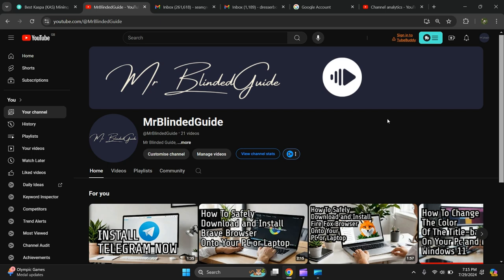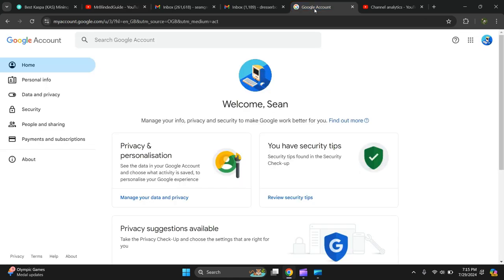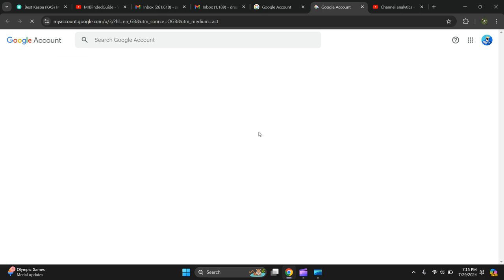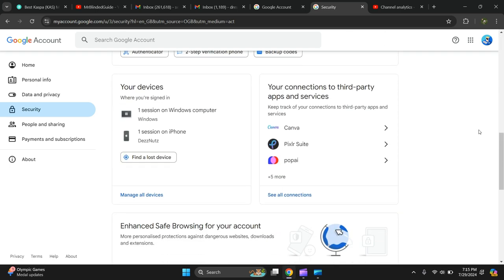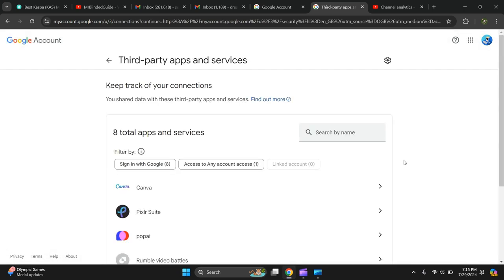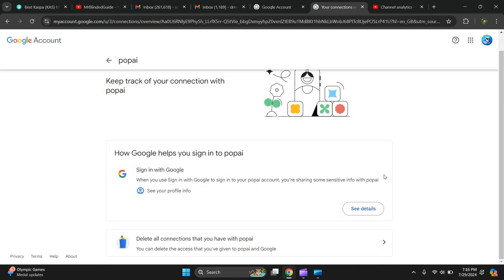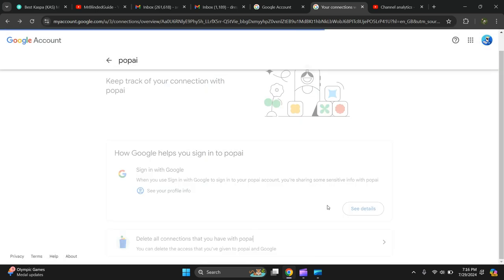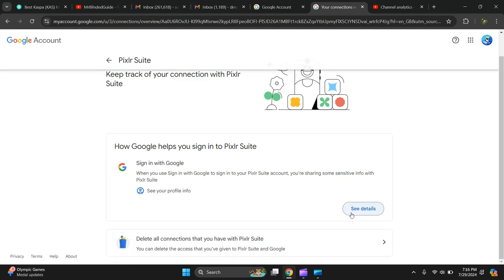How to Remove your Gmail Address from Unwanted Websites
In The Video, I Guide You, How to Remove your Gmail Address from Unwanted Websites.